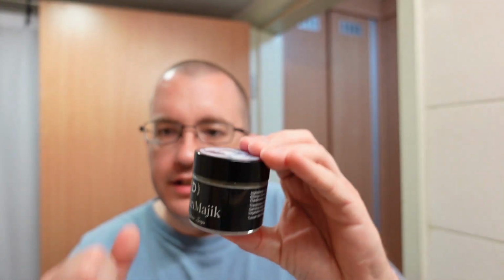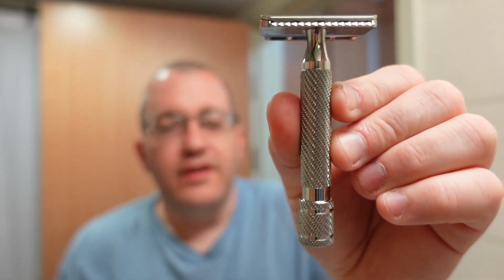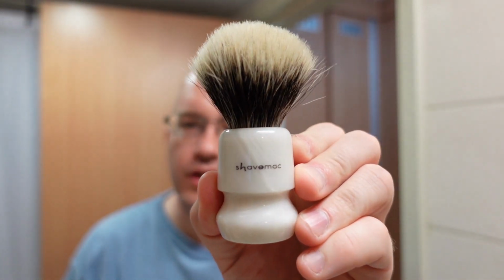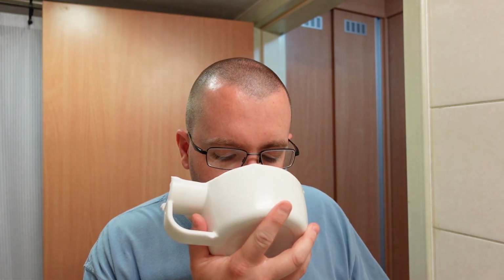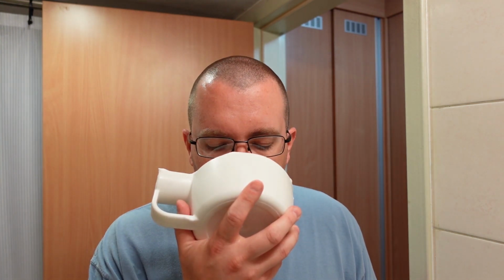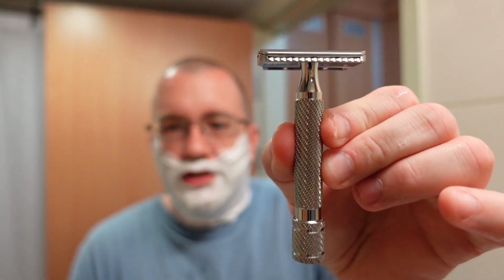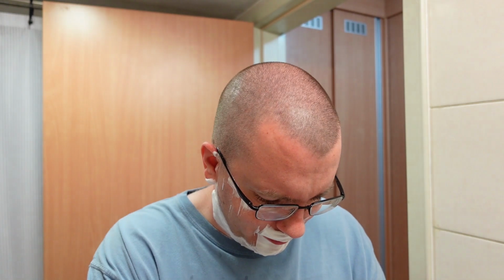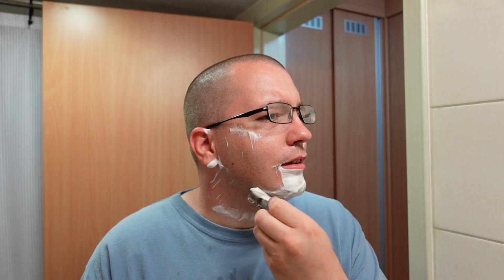251 DentonMajik Himal | Fine Snake Bite | RazoRock Lupo 58 | Shavemac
Hello Everyone,

Video 251 DentonMajik Himal | Fine Snake Bite | RazoRock Lupo 58 | Shavemac

DentonMajik Himal

Fine Accoutrements Snake Bite

RazoRock Lupo 58

Shavemac Pearl White 22mm 2 Band Badger

Bermuda Soap Stand

MadLabz 3D Printed Razor Blade Dispenser